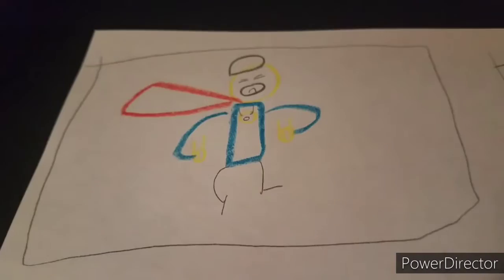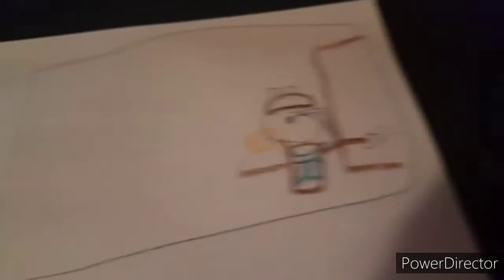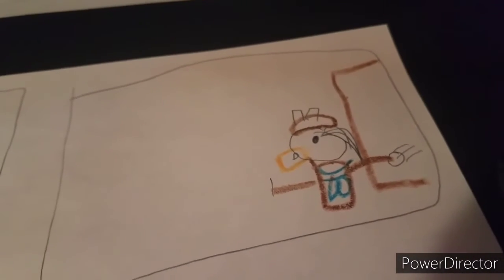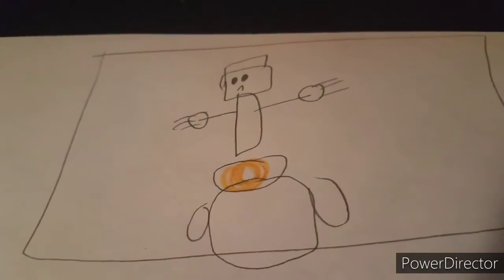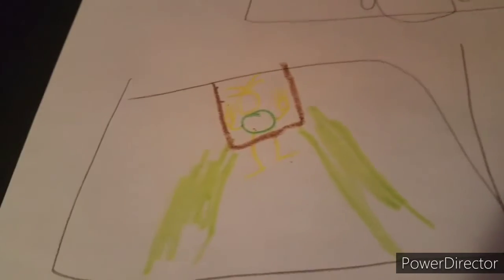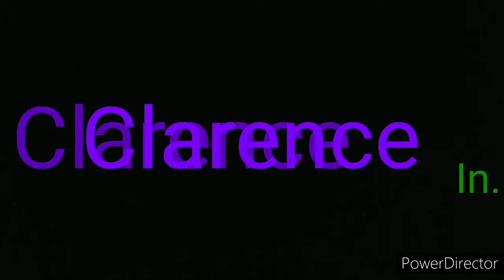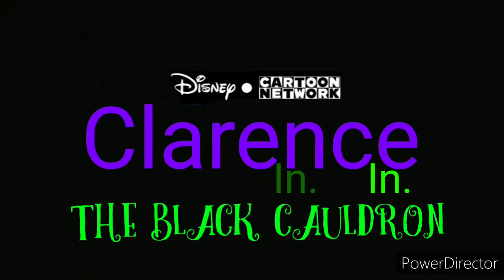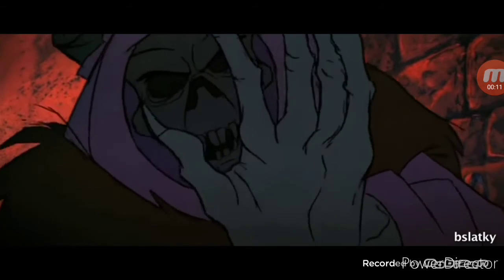Clarence in The Black Cauldron (2022) USA teaser trailer#2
The Walt Disney company and Cartoon network movies present the Damien Phelps productions version of The Black cauldron

Clarence stars in his all new sequel and him and his friends must stop the ruthless Horned King